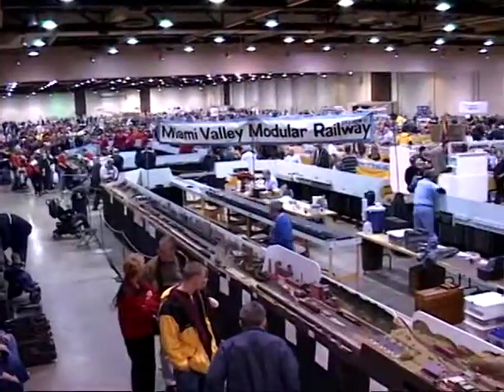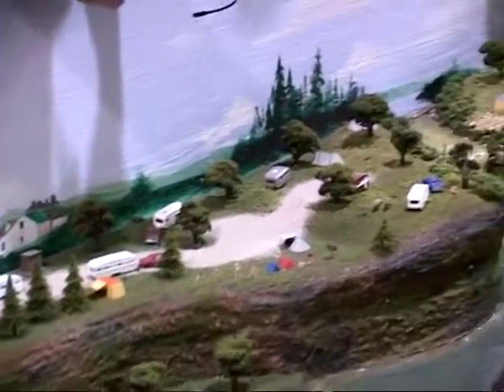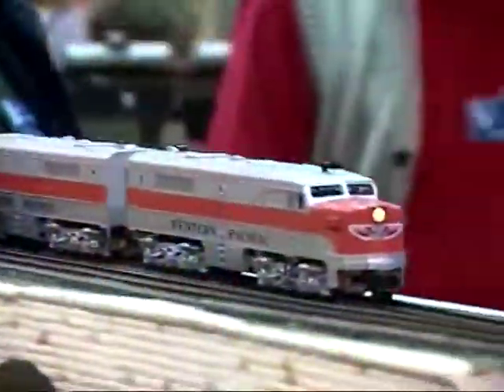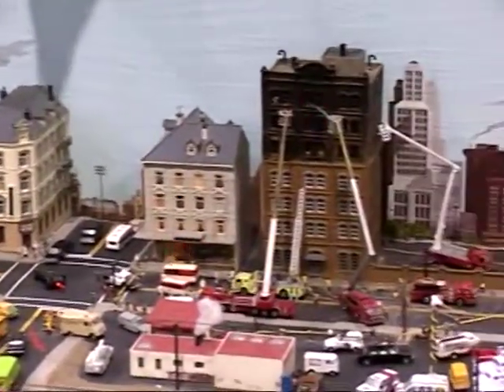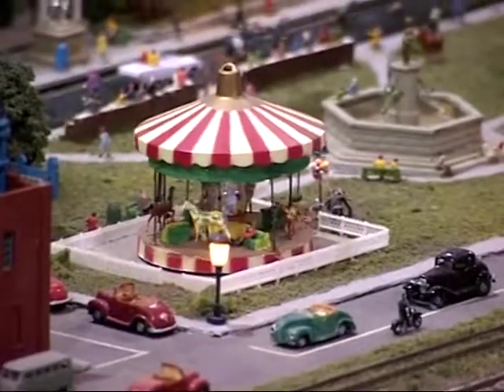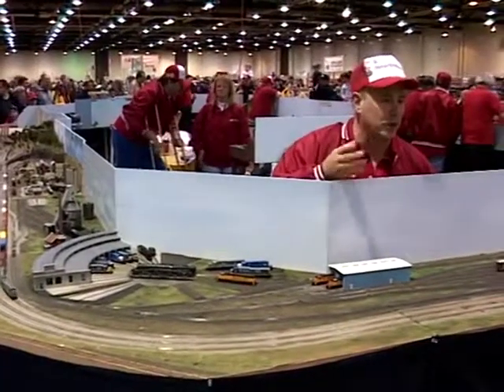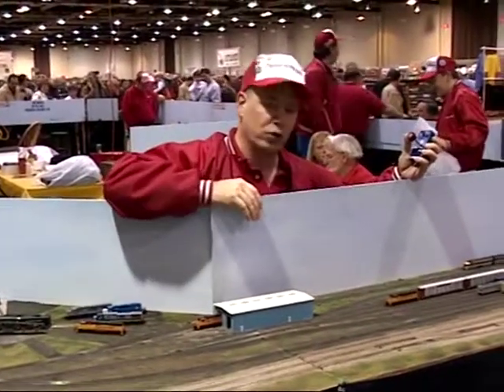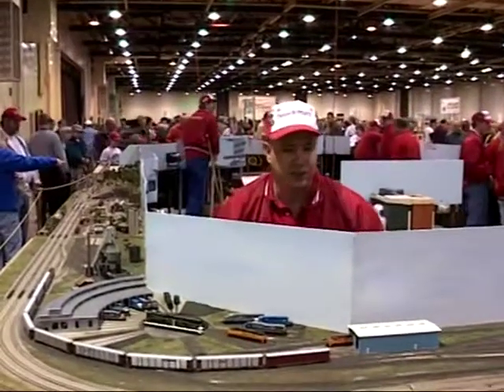Great American Model Train Show, Columbus, OH 2002